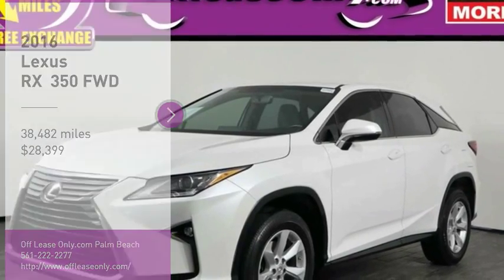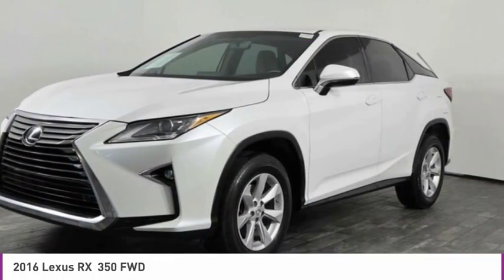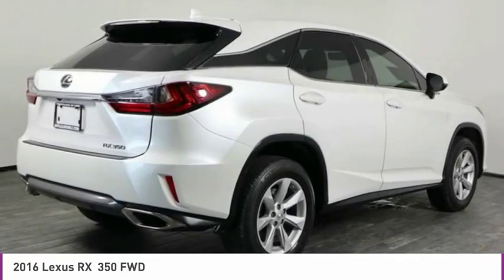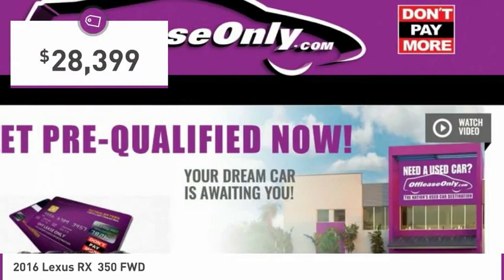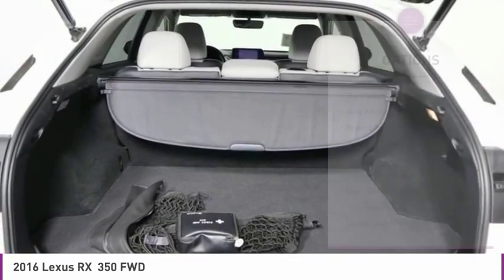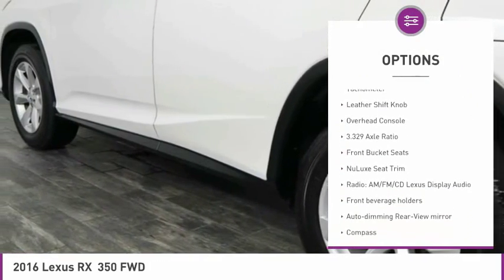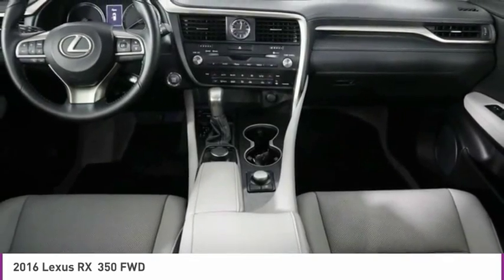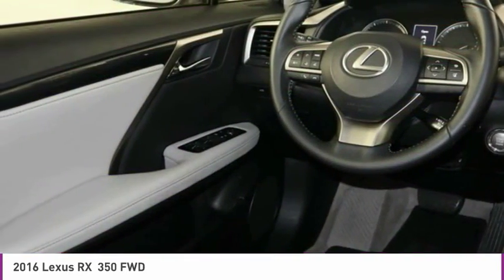2016 Lexus RX C256862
2016 LEXUS RX  West Palm Beach, FL
Stock# C256862

*Rear Camera | Bluetooth | NuLuxe Seats | Automatic Climate Control | Anti-Lock Brakes | Stability Control*

Save Big; Original Price was $43,349. Luxury awaits you with our 2016 Lexus RX 350 that's practically perfect in Eminent White Pearl. Powered by our advanced 3.5 Liter V6 that offers 295hp while connected to a responsive 8 Speed Automatic transmission that takes you to 60mph in just 7.7 seconds. This Front Wheel Drive SUV is impressive to drive plus scores near 27mpg on the highway. Designed to turn heads, our RX 350 exudes untamed elegance with its dramatic grille and chiseled physique that's beautifully enhanced with LED headlights, LED fog lights and running lights.

Inside our RX, appreciate rear privacy glass, a power liftgate, intelligent access with push-button start, dual-zone automatic climate control, and selectable drive mode settings. Buckle up and get comfortable in the NuLuxe seats that feel tailor-made for your comfort as you get acquainted with the sumptuous, futuristic interior. At your fingertips is Lexus Display Audio interface with a color multimedia display, nine speakers, Bluetooth, and USB smartphone connectivity.

Safety is paramount with Lexus, as illustrated by advanced safety features including anti-lock brakes, traction/stability control, ten airbags, a rear camera, and Lexus Enform Safety Connect. Safe, stylish, seductive, and stunning, our Lexus RX is most certainly going to fulfill your automotive dreams.